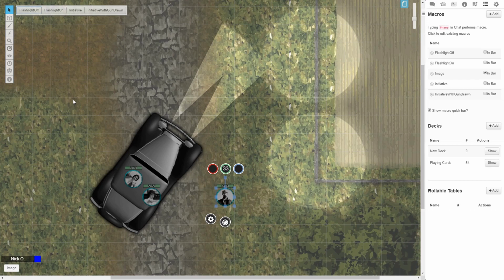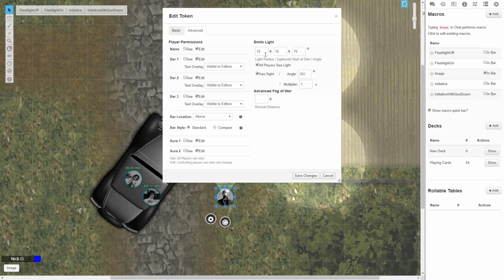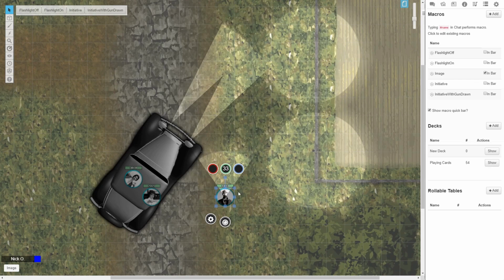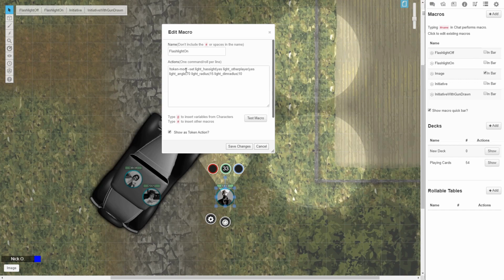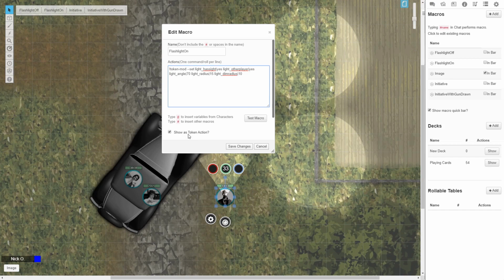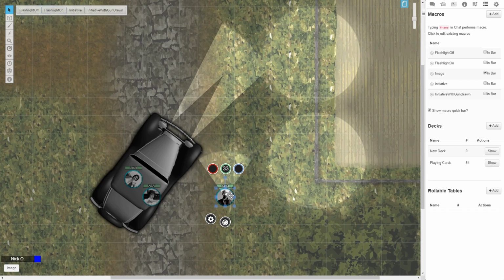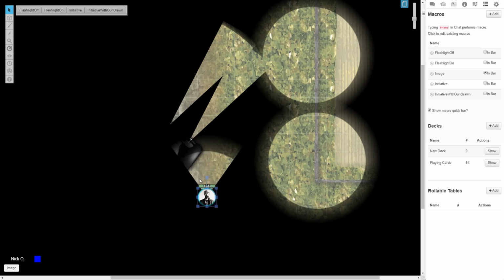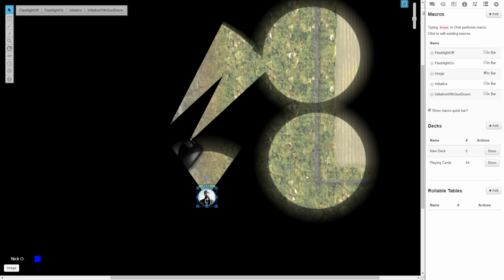Toggling Light Sources On & Off in Roll20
This video shows how to toggle light sources on and off via a macro in Roll20. Note that this requires you to have a Pro account, and the TokenMod API script to be installed. If you need help installing an API script, please see this video

The FlashLightOn macro:
!token-mod --set light_hassight|yes light_otherplayers|yes  light_angle|70 light_radius|15 light_dimradius|10

The FlashLightOff macro:
!token-mod --set light_radius|0